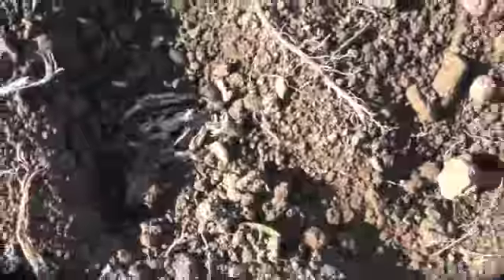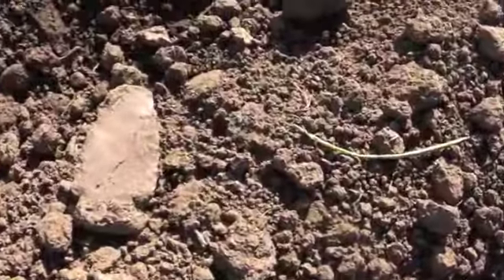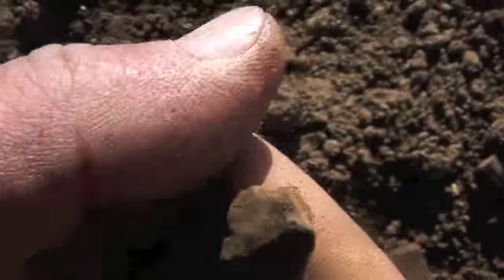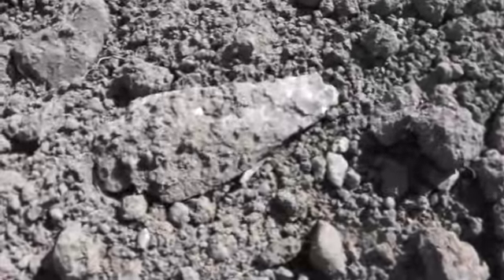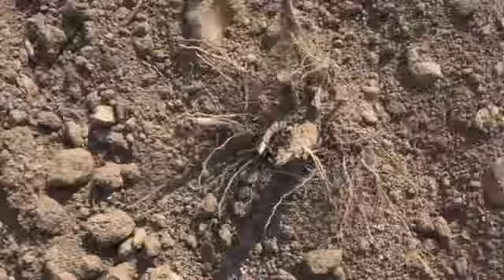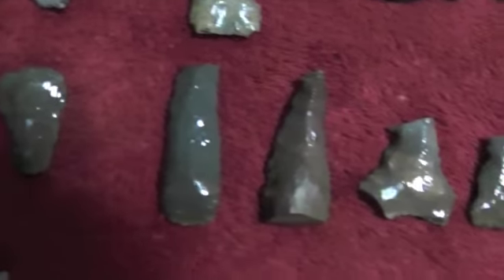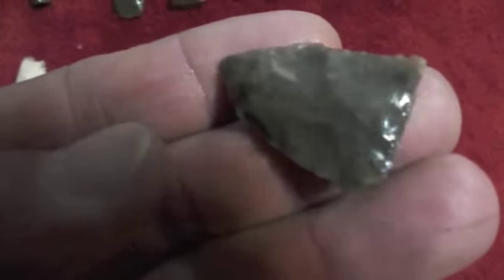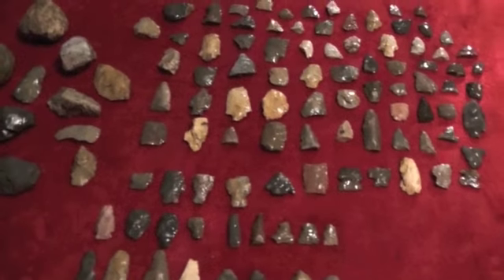Beginning of the end at OSG 10 15 12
Looking for Dirty Rocks,By shape ,Not color!!